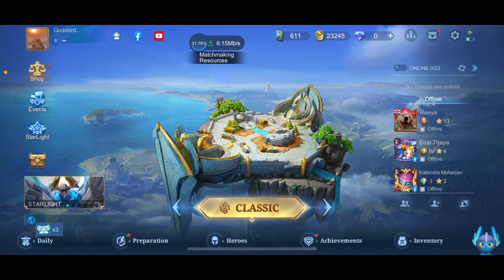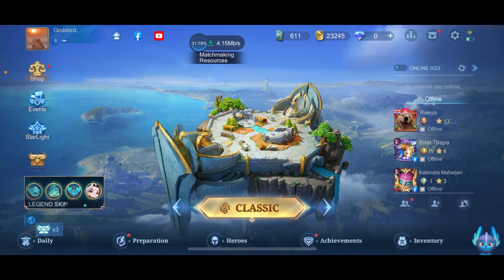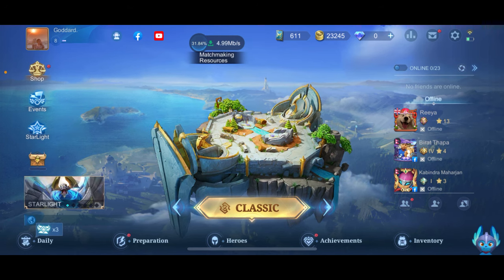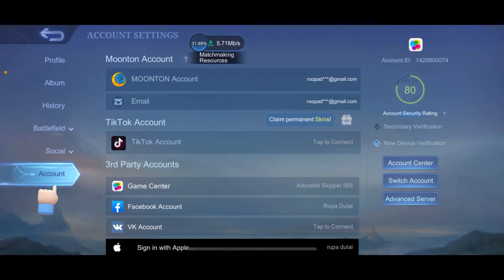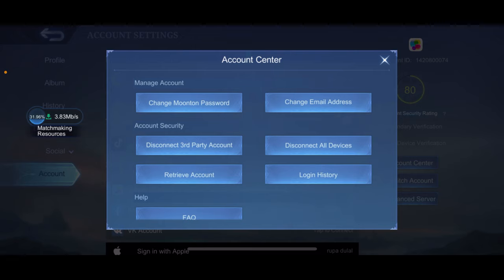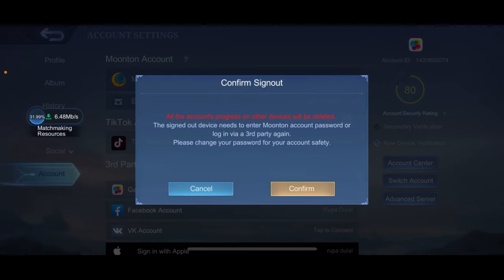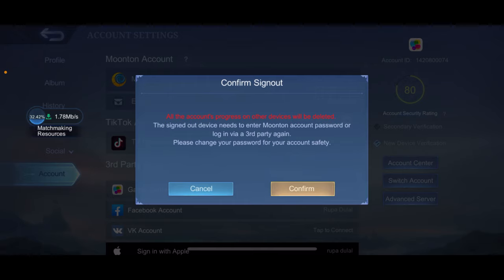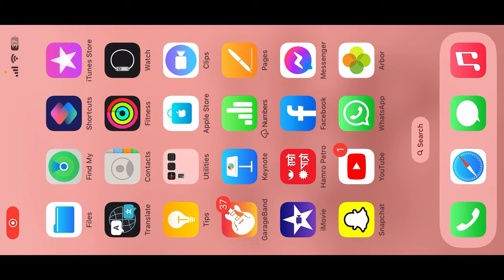How to Logout of Mobile Legends Account 2023? Mobile Legends Sign Out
Whether you're switching devices or simply want to ensure the security of your Mobile Legends account, logging out is essential. In this tutorial video, we will guide you through the process of logging out of Mobile Legends. Learn how to securely sign out and protect your progress and personal information. Watch now and discover how to logout of Mobile Legends hassle-free!